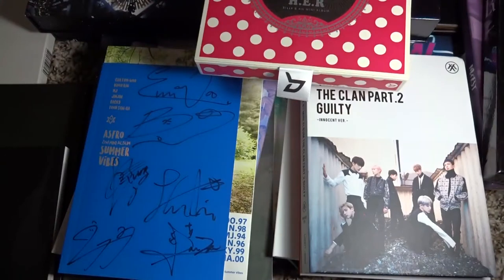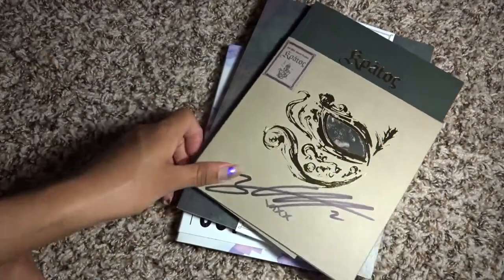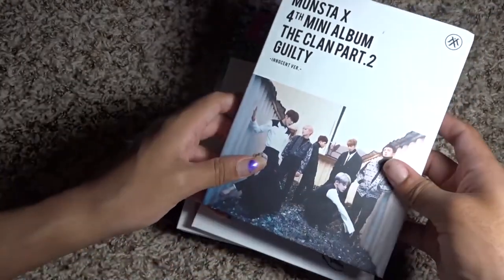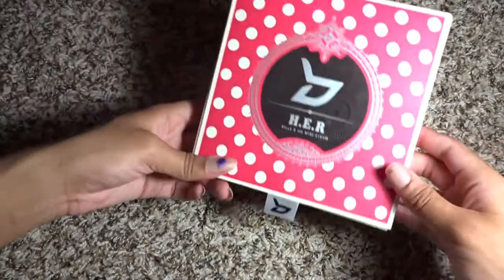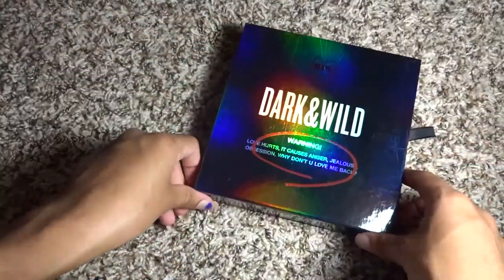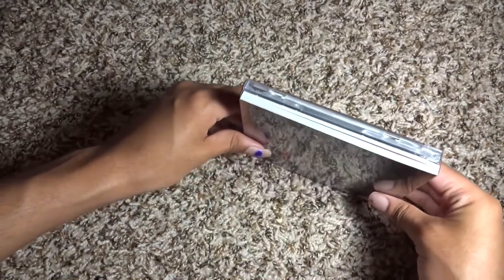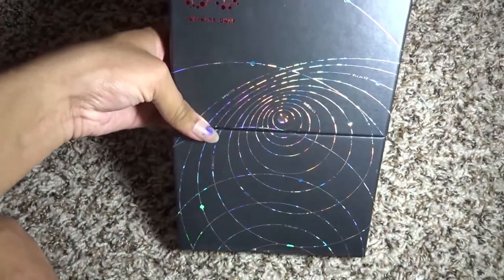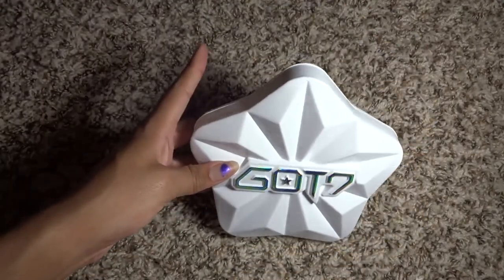Kpop Album Packaging